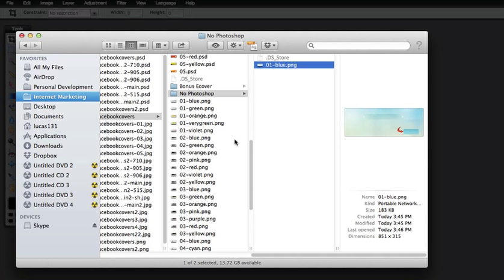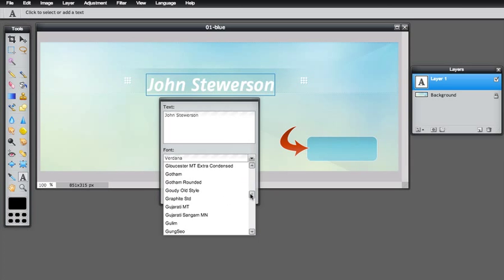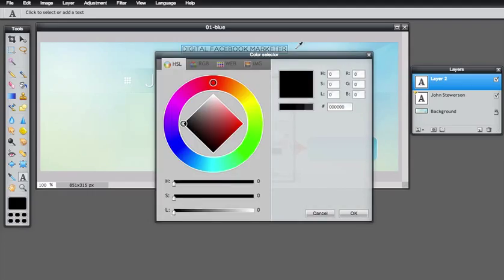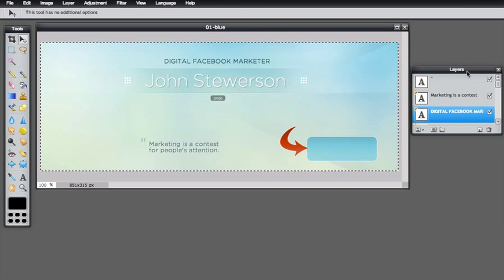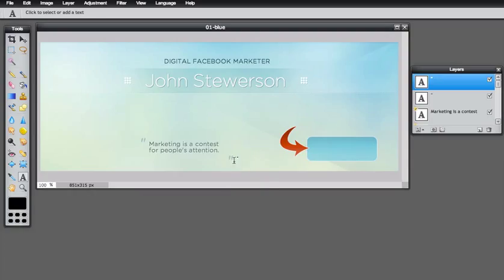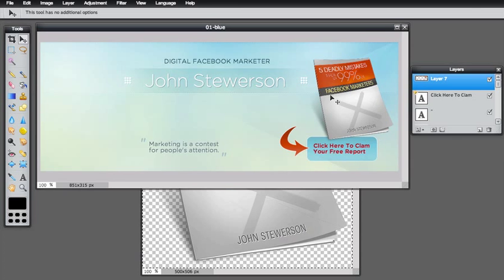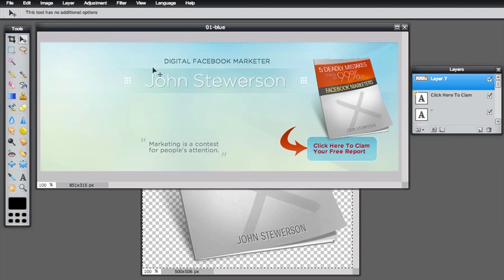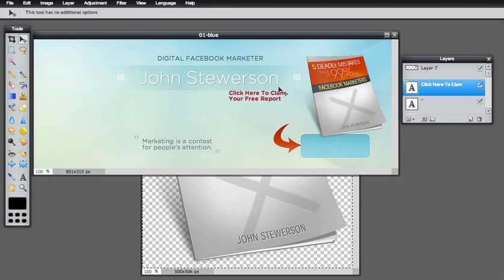01 - how to edit facebook covers with pixlr